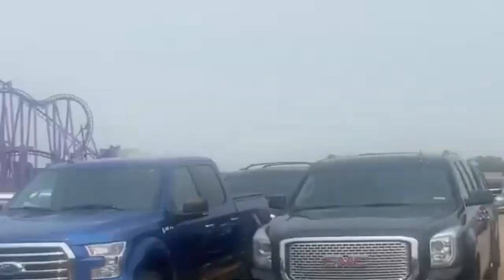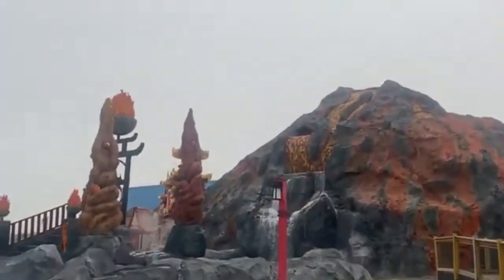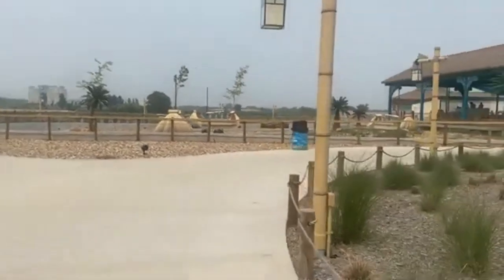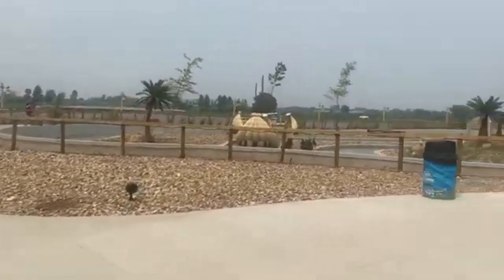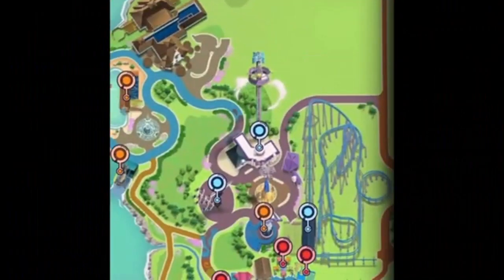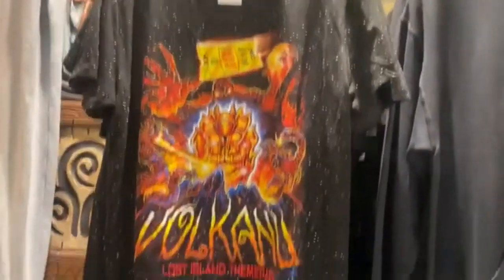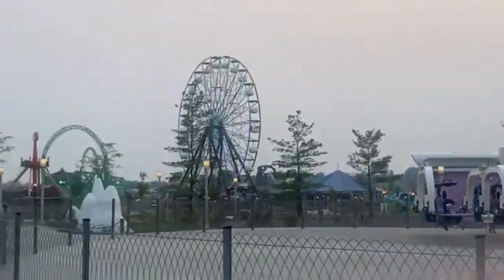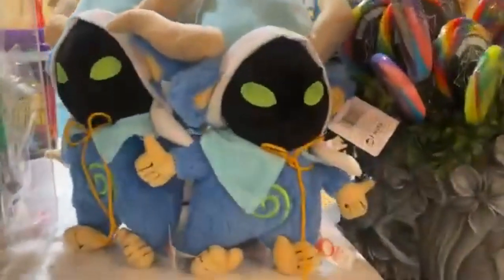Lost Island 2023 Tour and Review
Or, why EVERYONE needs to visit Iowa's newest and greatest amusement park =)